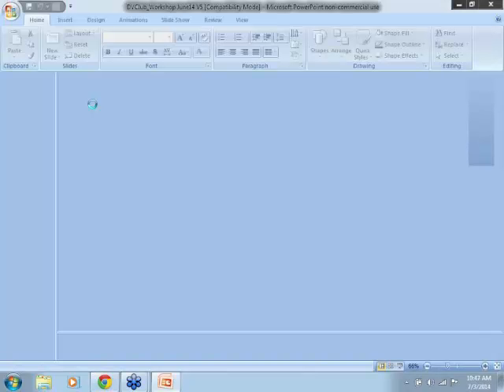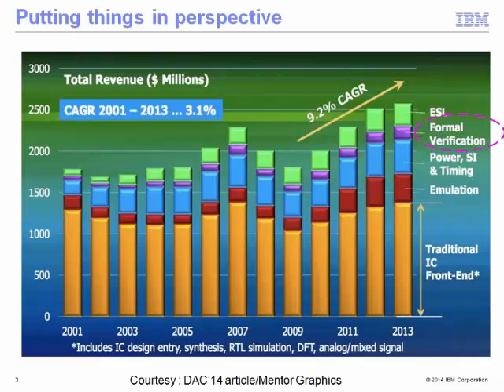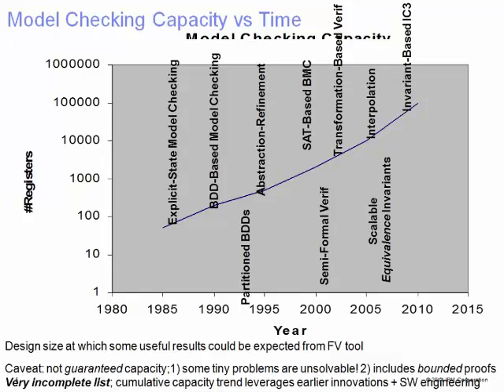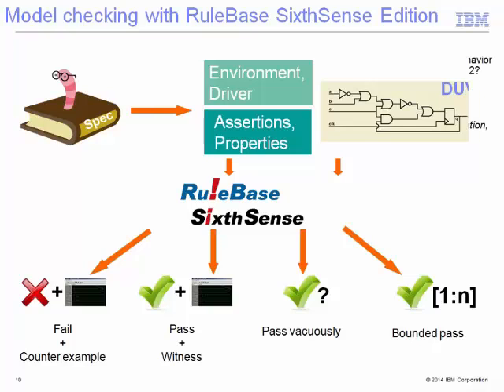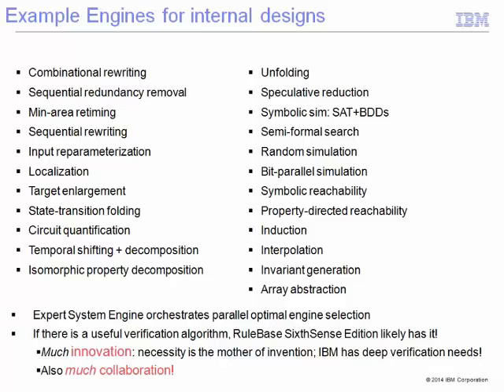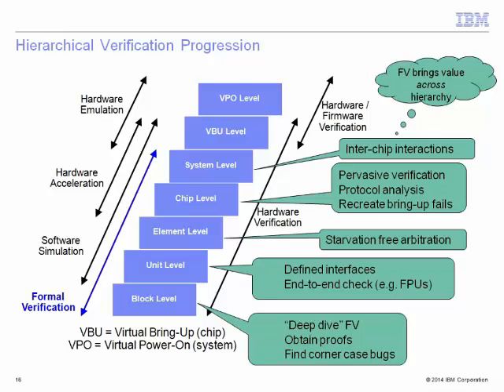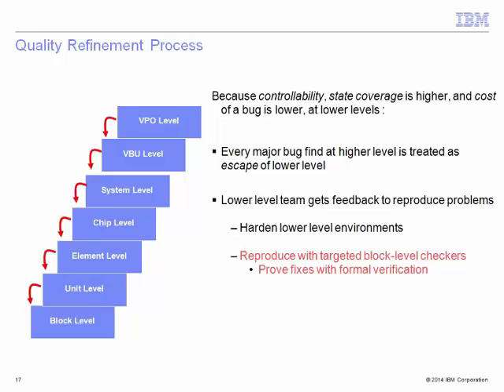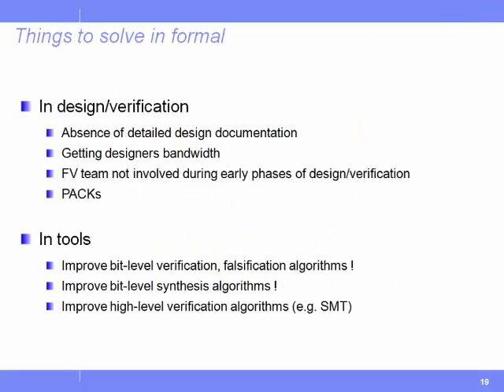Formal verification Applications @ IBM Enterprise Processor designs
Formal verification methodology adoption is growing to help logic design verification closure. This talk covers formal verification history & evolution within IBM, different formal tools/methodologies and their applications (apps) applied to internal enterprise processor design (Power, Z and System ASIC), and key results and challenges during adoption.